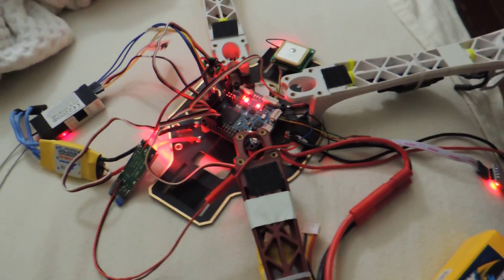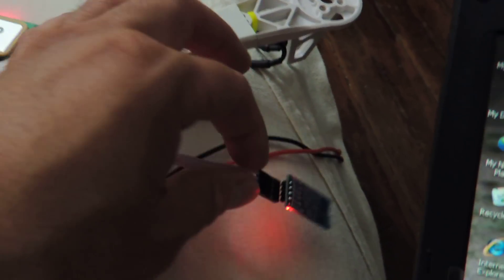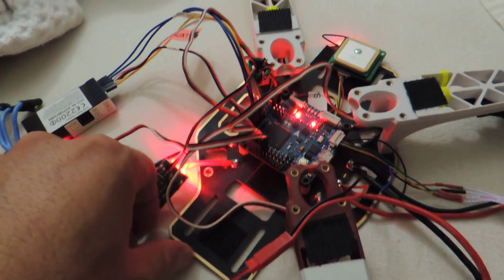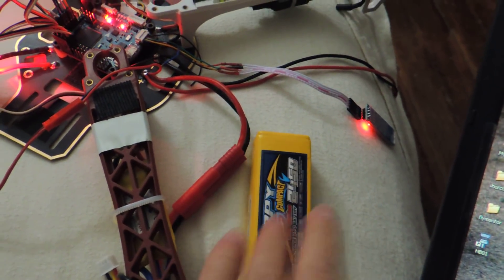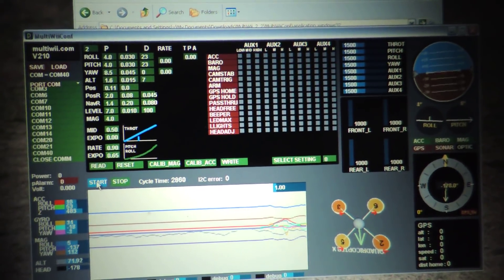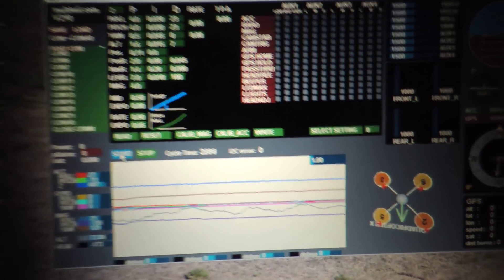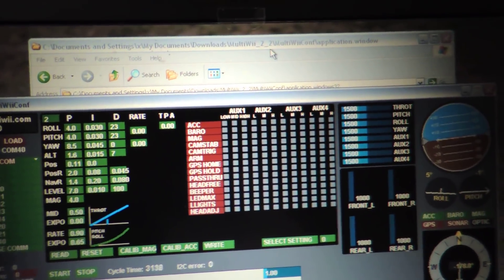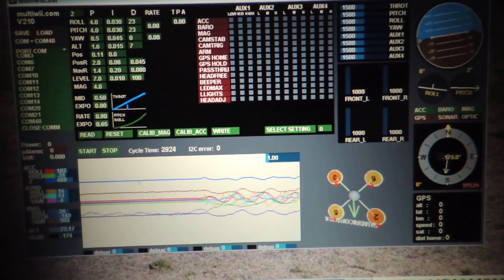Multiwii finally connects to the sofware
Here's a short video showing you that I finally was able to get my multiwii board connected to the computer through the BT connector. The usb port is crap as I just can't get it to work. I know it's not physically broken, but there you go. At least this seems to work, so it's better than nothing.